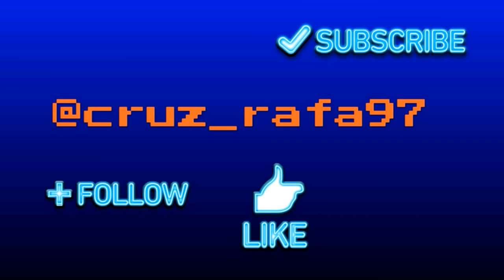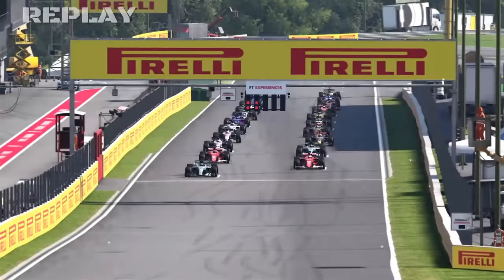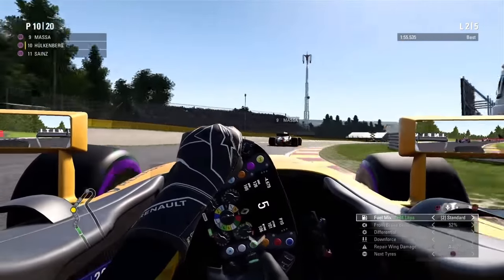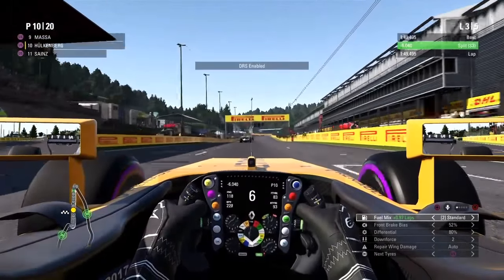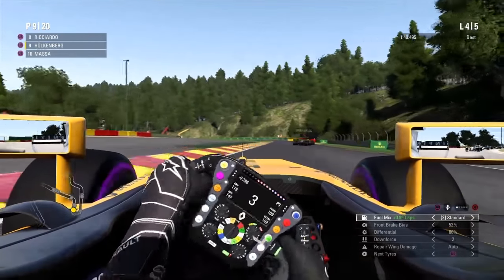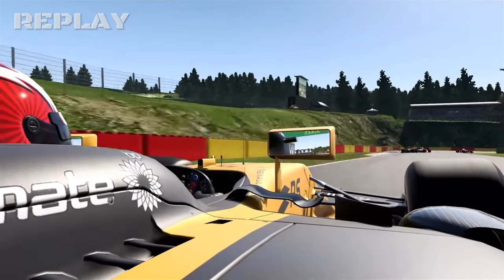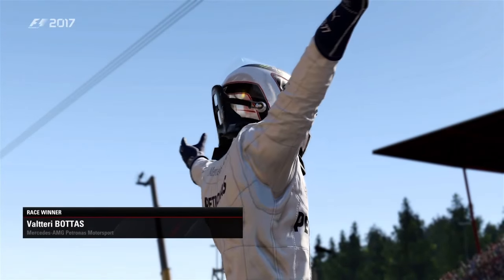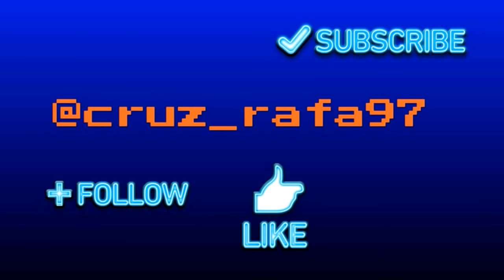F1 LAST TO ? CHALLENGE Belgium - Nico Hülkenberg Renault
F1 Last to ? Challenge around Spa-Francochamps for the Belgian GP with Nico Hülkenberg in F1 2017.